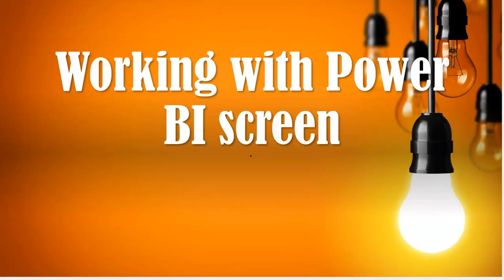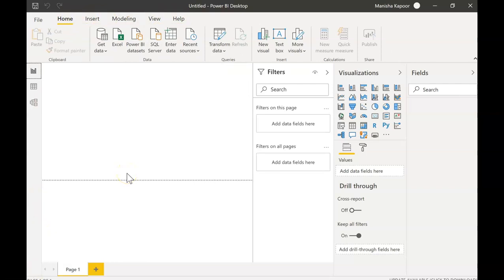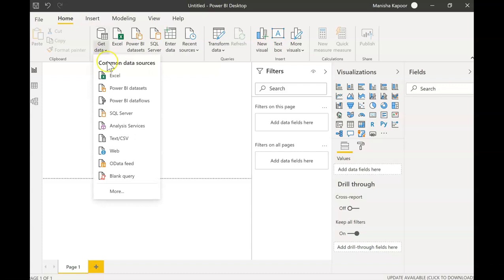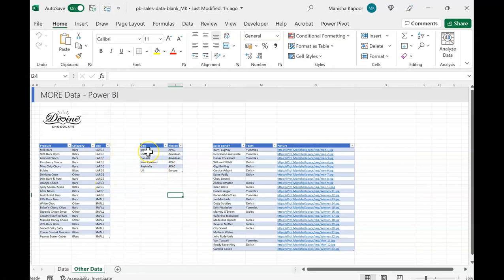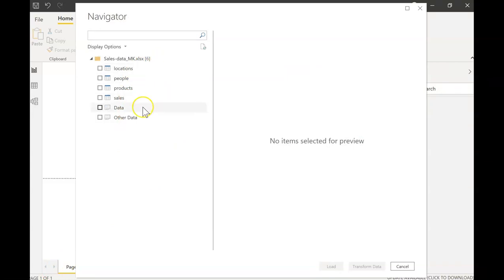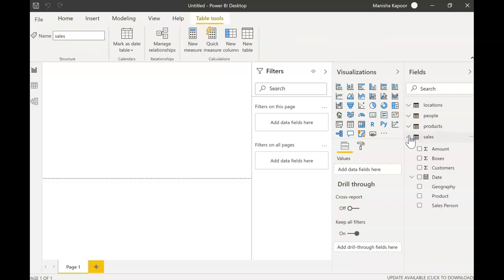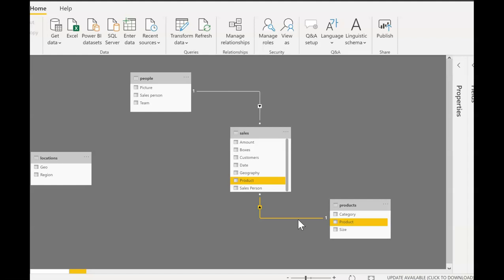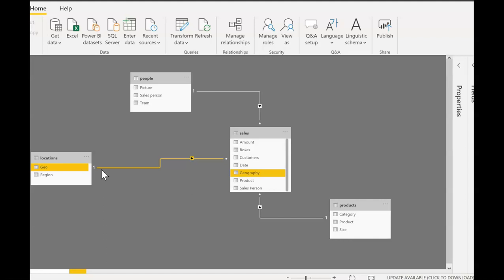1. Getting Started with Power BI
A. How to get Power BI Desktop
B. Power BI Desktop Screen - 4 main areas
C. Loading data into Power BI
D. Setting up the data model in Power BI